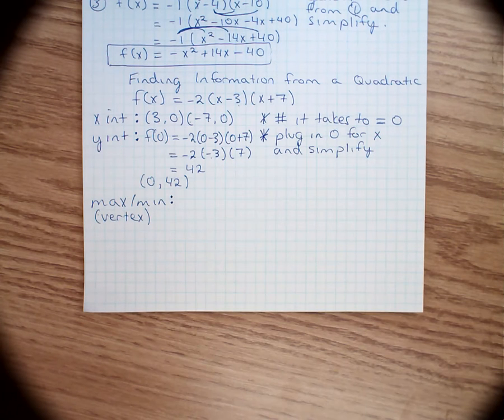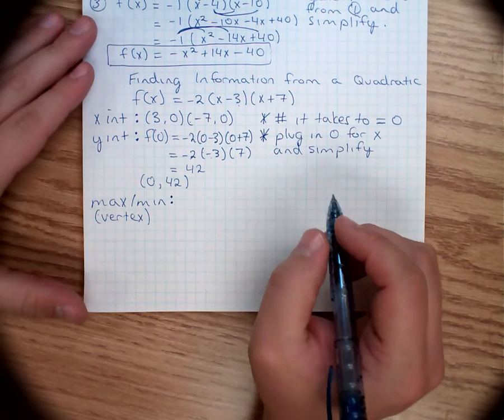Finding info from a given Quadratic